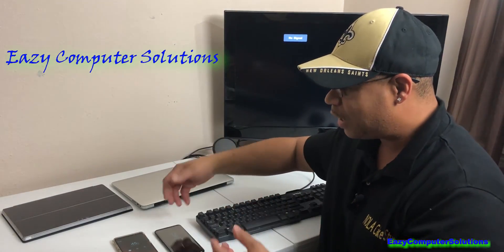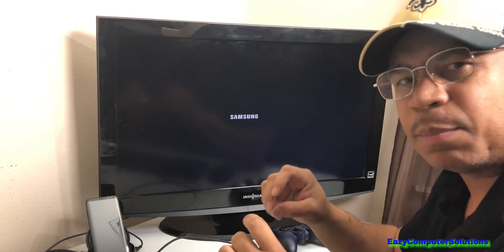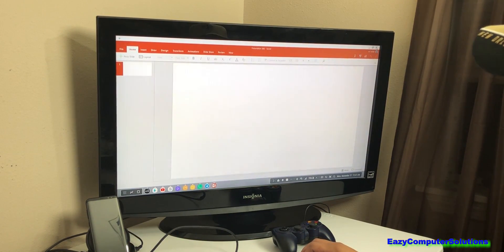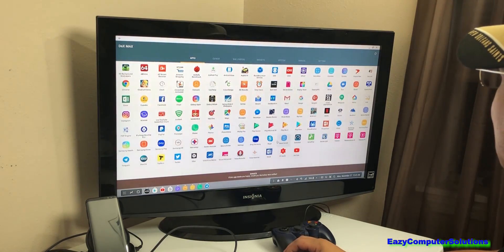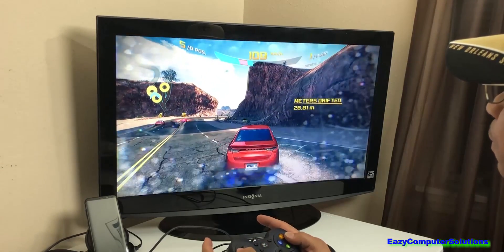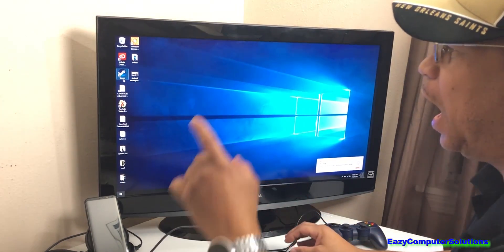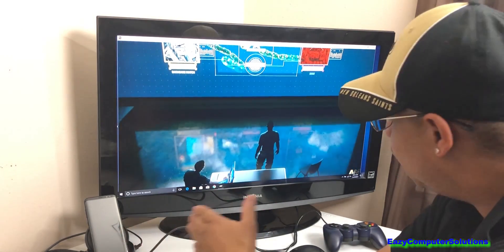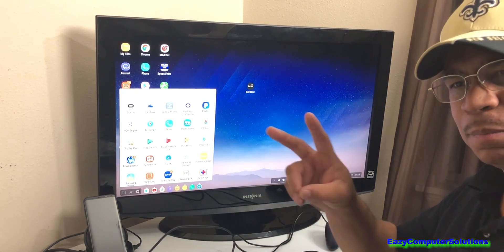Samsung Dex With Galaxy Note 8 & S8 Computer Replacement ?? | Running Windows 10 | Play Steam Games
CAN THE SAMSUNG DEX REPLACE YOUR COMPUTER ??. Lets Find Out